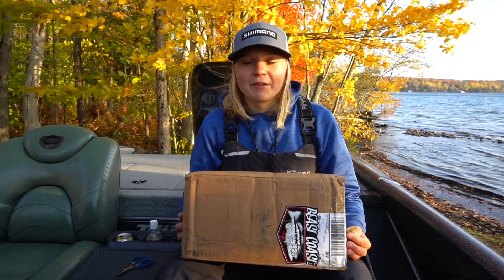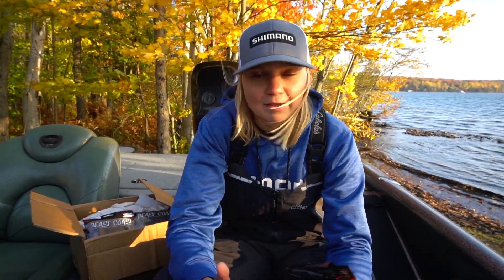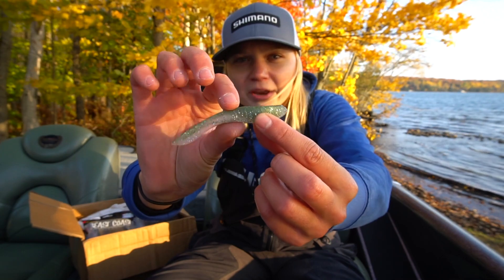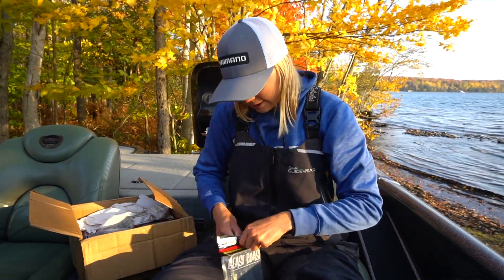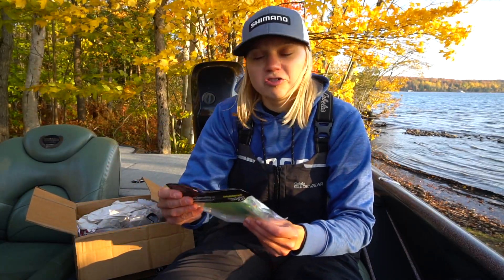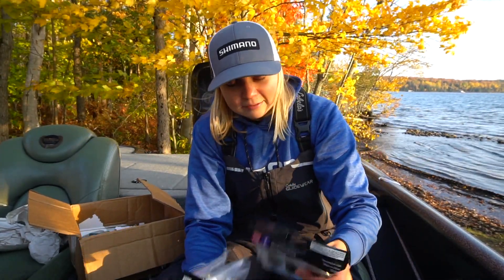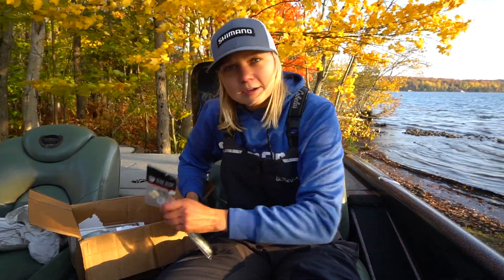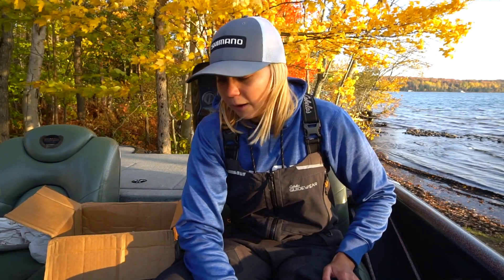What Baits have been Working!? Beast Coast Fishing Unboxing!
An unboxing video for you guys today!

Cameras: Sony a6300 and Gopro Hero 8